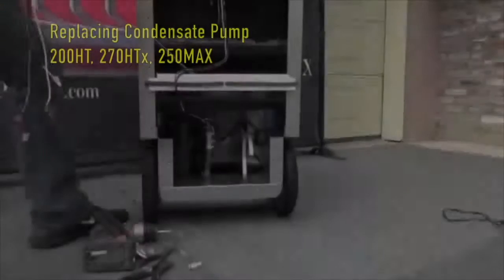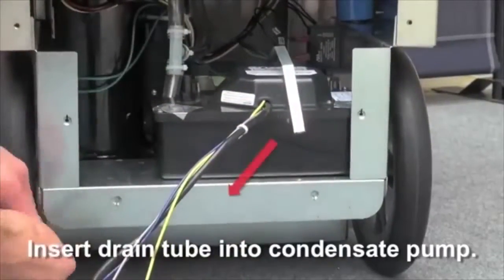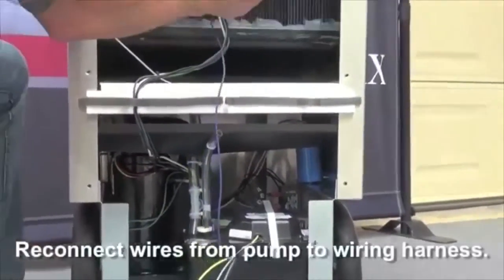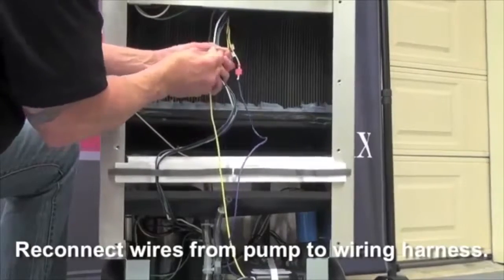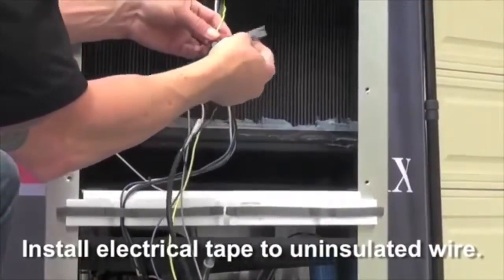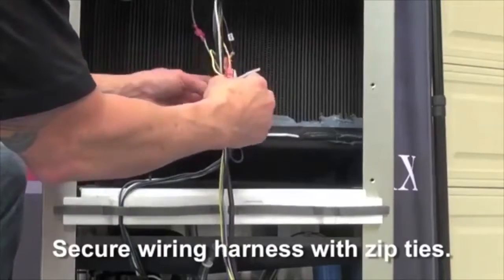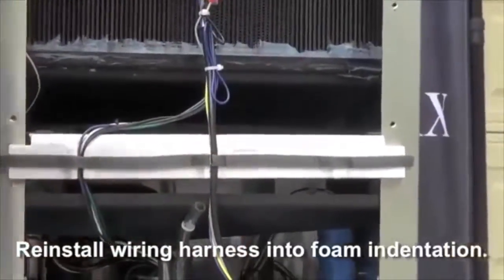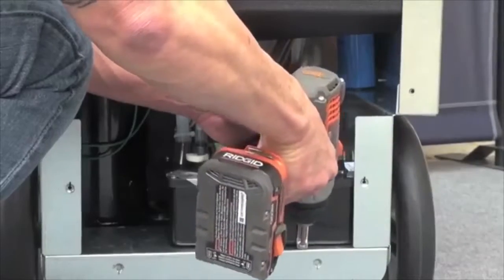Phoenix 300 Max Replacing the Condensate Pump